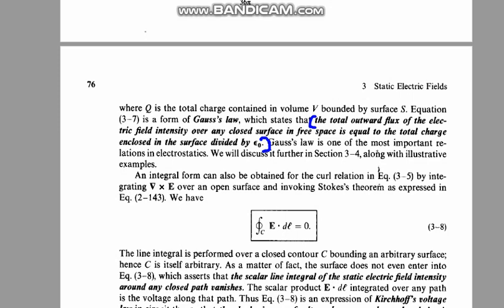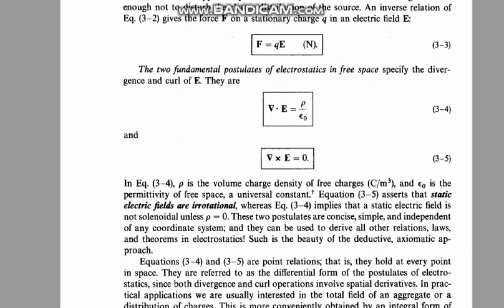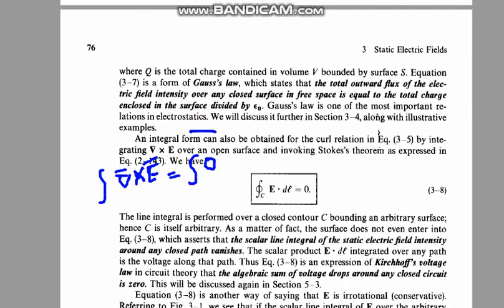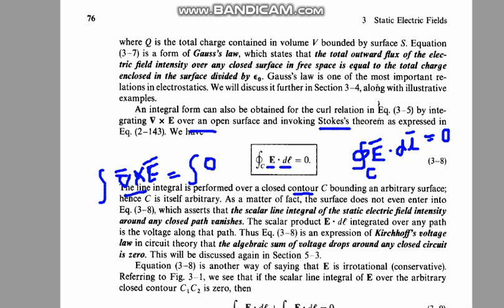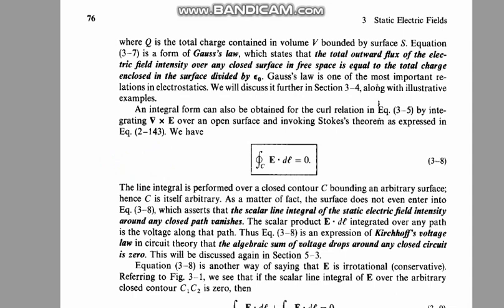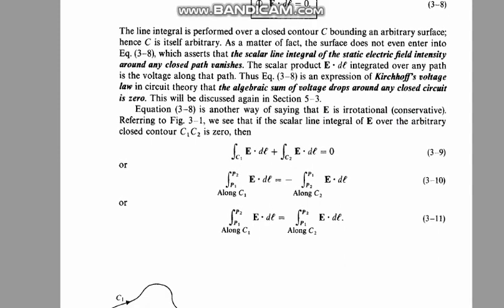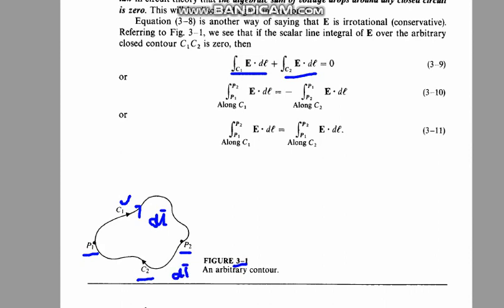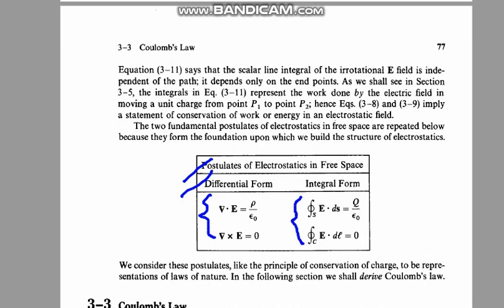Second postulate of Electric Field intensity